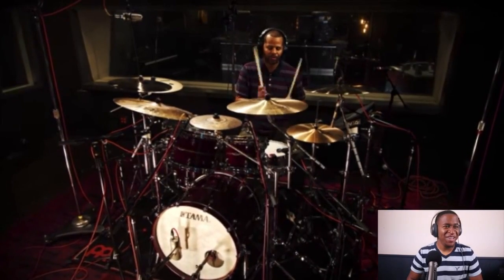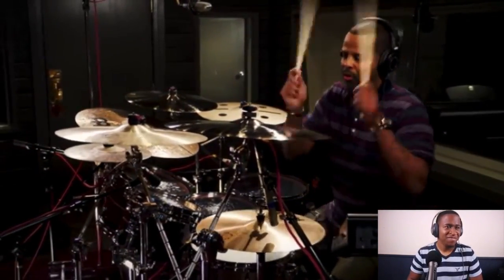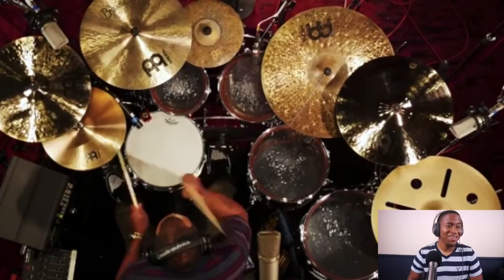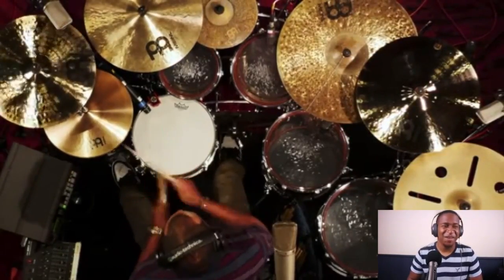Lil' John Roberts Killing Y'all!!!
Drummer Reactions - Lil' John Roberts
Follow Him On IG

Follow Meinl Cymbals And Checkout Original Video Here -

Here's All My Gear. :D
Ring Light

Rode Mic-

Web Cam-

Sony A5100 Vlog Cam-

Drum Sticks-

Gaming Chair-

My Foot Pedal-

My Snare Drum-

Gaming Desk-